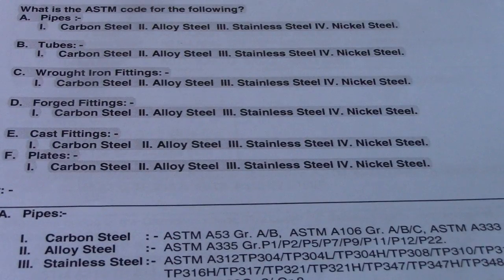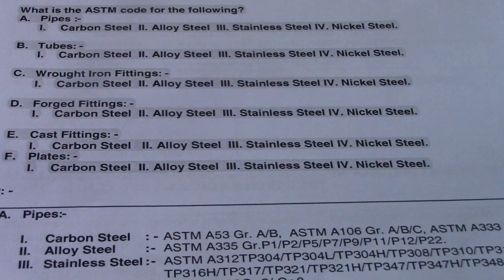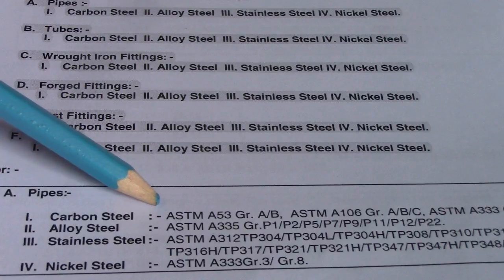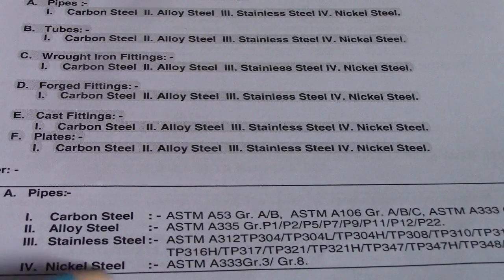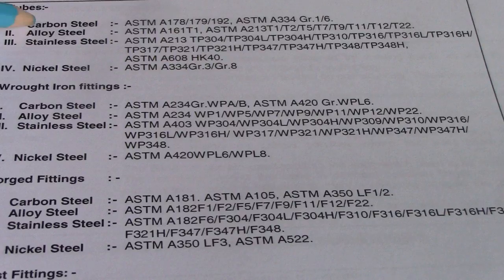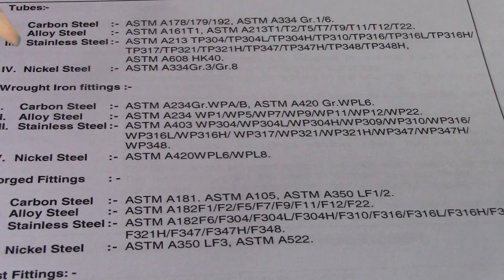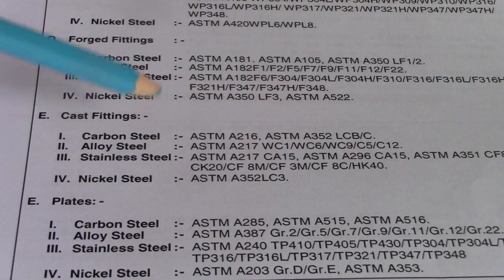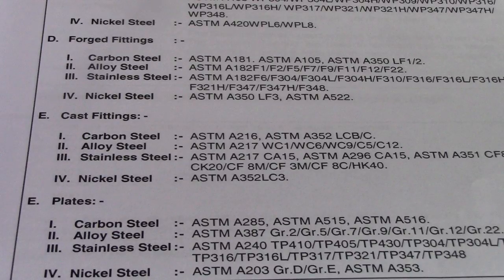Piping Questionaire - What is the ASTM CODE Pipes, Tubes, Wrought Iron Fittings, Forged Fittings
Piping Questionaire - What is the ASTM CODE Pipes, Tubes, Wrought Iron Fittings, Forged Fittings, Cast Fttings and Plates